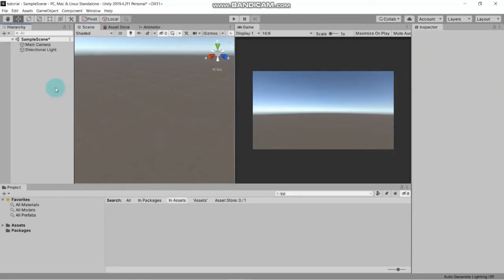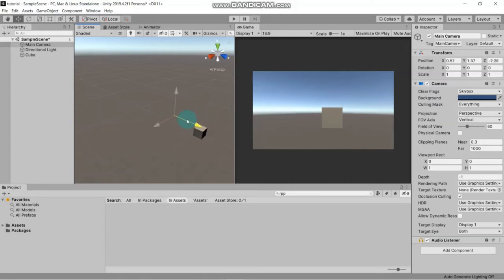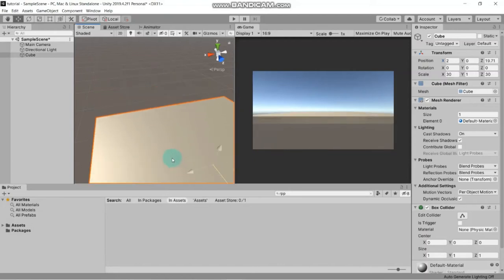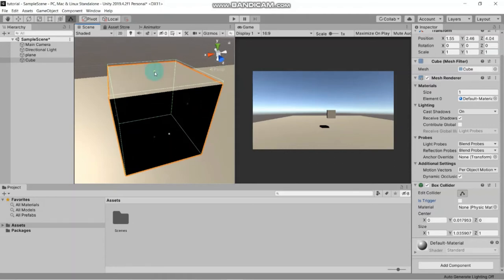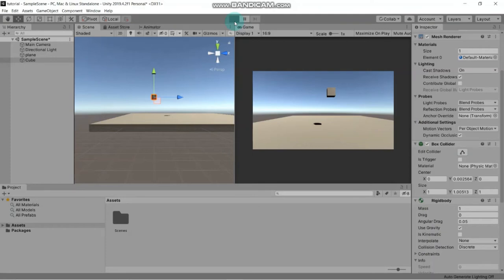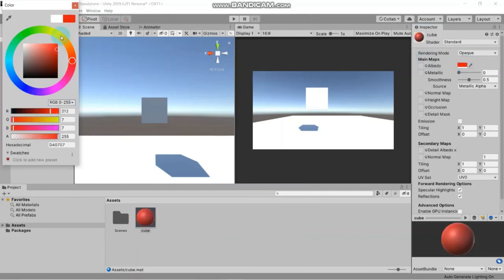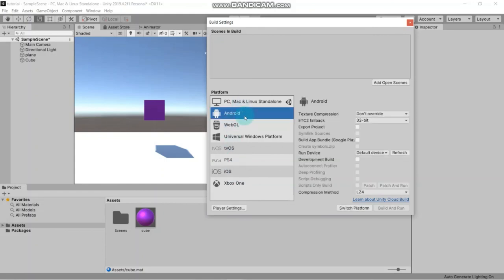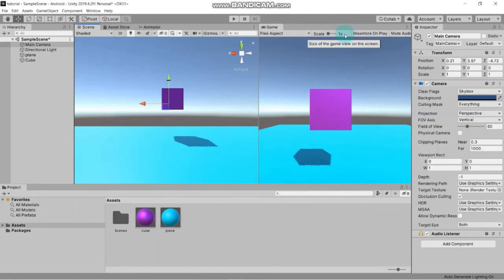How to create 3d and 2d objects in unity - Game development course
Free Game Development Course - Made in India
Unity is a great tool for prototyping everything from games, to interactive visualisations. In this article, we run through all you need to know to get started using Unity.
Why Unity?
If you want to make games
There’s really very few options when it comes to Indie Game development. The three main choices if you want to build games are Unreal, Unity or GameMaker.
Unity is probably the least opinionated of the 3 platforms. It gives you a very raw product out of the box, but is highly flexible, well-documented, and highly extensible to build pretty much any genre of game you can think of.
There are plenty of highly successful games such as Escape from Tarkov (FPS), Monument Valley (Puzzler), and This War of Mine (Strategy / Survival) all built in Unity.In reality the engine you build your first game on is probably not critical, so my advice is just to pick one and go with it.
The course is project-based, so you will not just be learning dry programming concepts, but applying them immediately to real indie games as you go. All the project files will be included, as well as additional references and resources - you'll never get stuck. There are "talking heads", powerful diagrams, quality screencasts and more.
For each demo game you build you will follow this process...
Be challenged to build the entire game yourself.
Be shown step-by step how to build it.
Be challenged to apply, and re-apply your knowledge regularly.